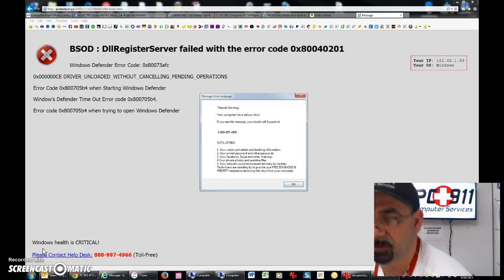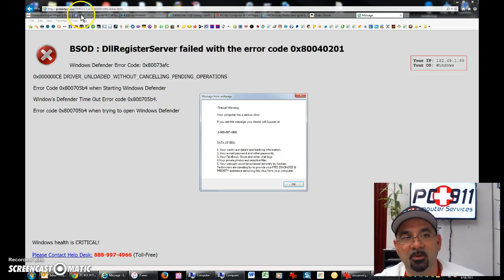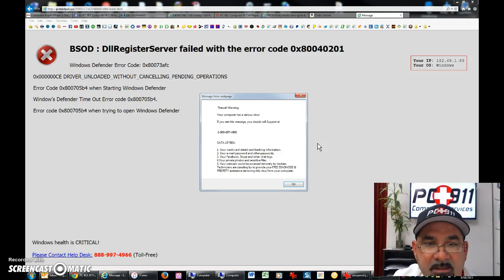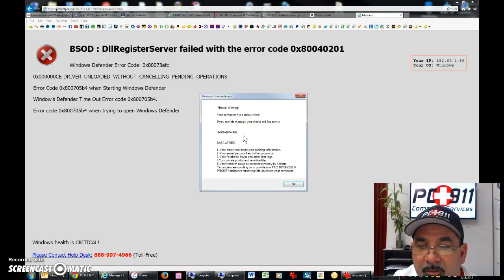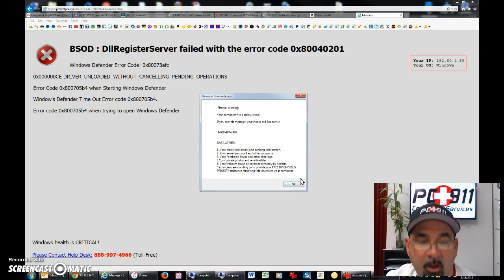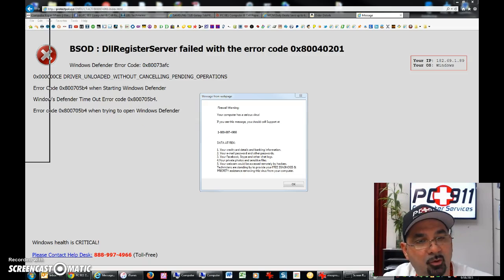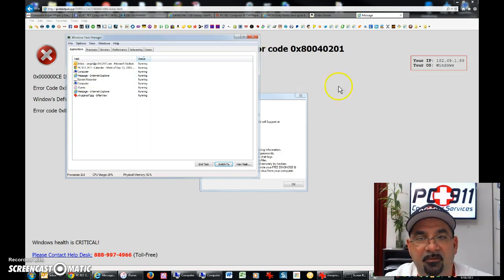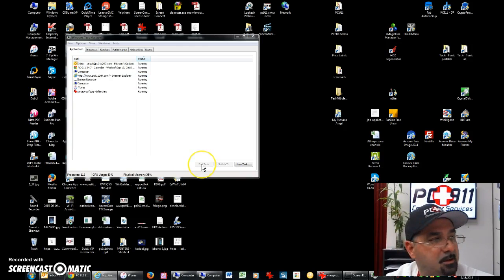How to close a Virus Warning web page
This is very common when you mistype a web page. here is a simple way to get out of this problem without getting your computer infected